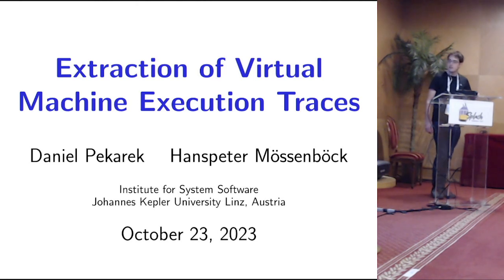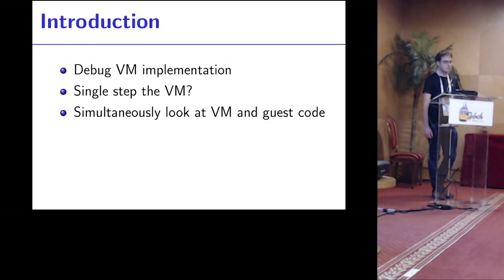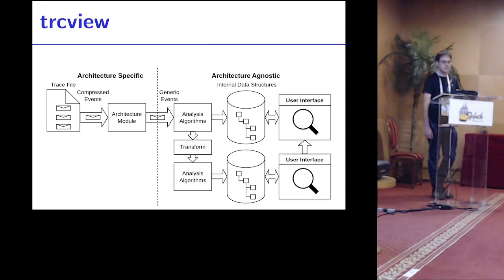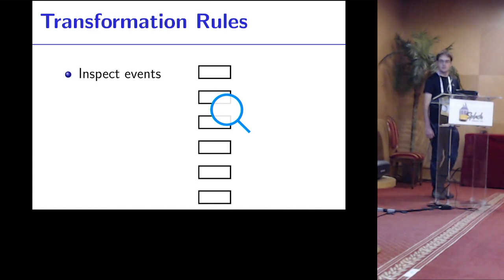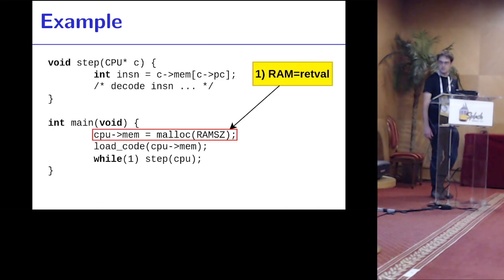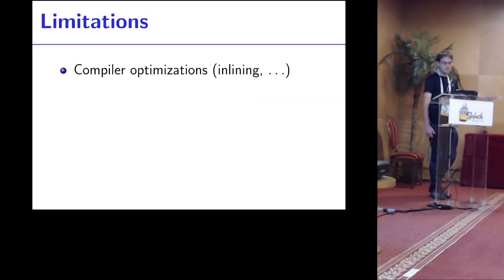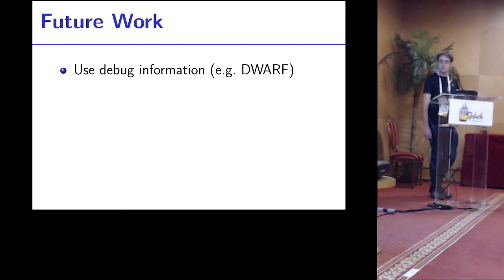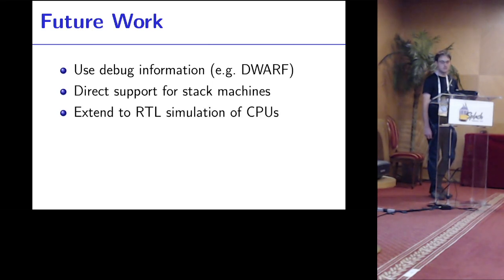[VMIL23] Extraction of Virtual Machine Execution Traces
Extraction of Virtual Machine Execution Traces (Video, VMIL 2023)
Daniel Pekarek and Hanspeter Mössenböck
(JKU Linz, Austria; JKU Linz, Austria)

Abstract: Debugging virtual machines can be challenging. Advanced debugging techniques using execution trace analysis can simplify debugging, but they often show only the execution of the virtual machine (in terms of machine instructions) and not the execution of the guest program (in terms of VM instructions). Ideally, the virtual machine as well as the guest program should be inspectable simultaneously to quickly locate the bug. Our approach provides a debugging environment which uses an execution trace of a virtual machine and derives the execution trace of the guest program running on it. The transformation is performed by transformation rules which inspect events from the virtual machine’s execution trace, collect necessary information, and then emit the events of the guest program’s execution trace. By linking both traces, navigation in the virtual machine’s execution trace is greatly simplified. When analyzing a simple virtual machine, our approach causes a 9.6% slowdown and an increase of 22% in memory consumption of the underlying execution trace analysis tool.